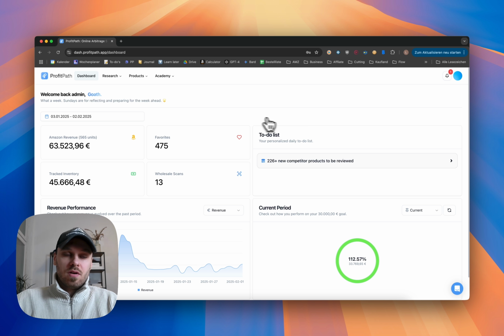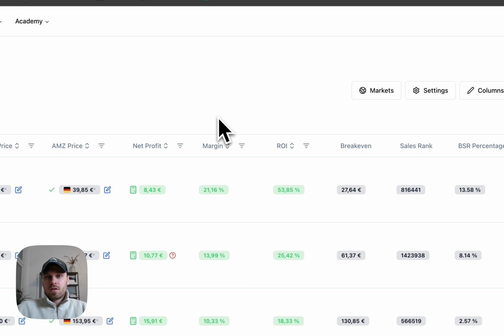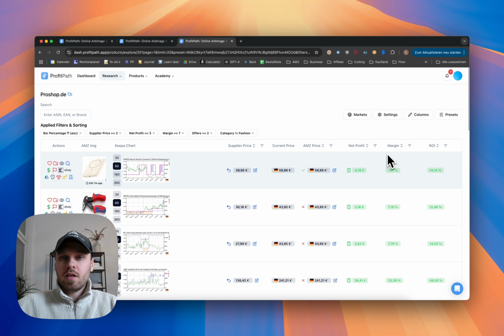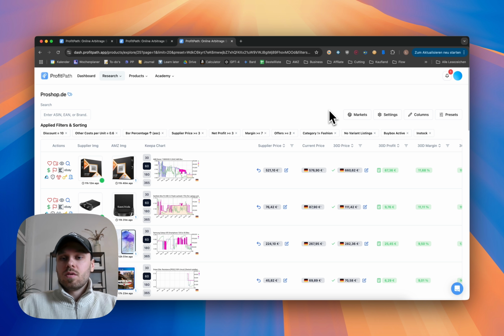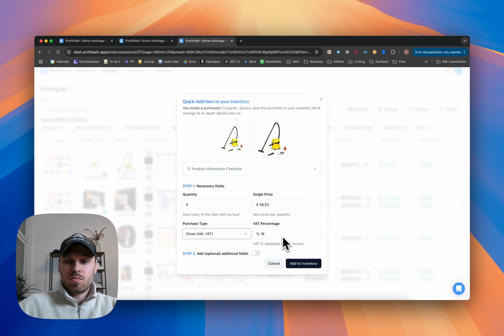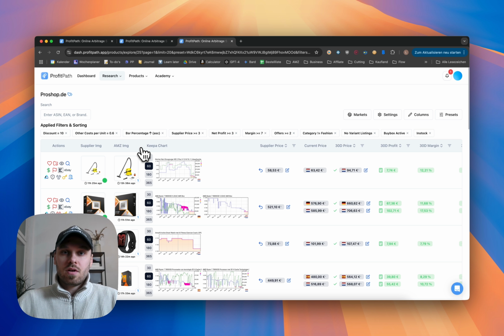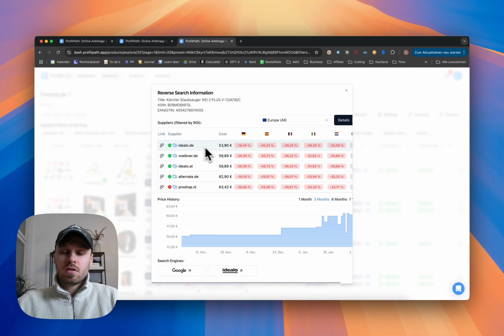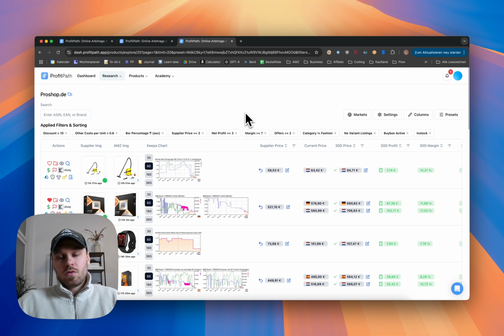Setting Up ProfitPath for Amazon Arbitrage (Step-by-Step Guide #1)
In this video, we’re going through the entire ProfitPath Software more deep, showing you how our dashboard looks like with certain To dos, how our sourcing table works and how we make sure to find the best leads with our Online Arbitrage Software Profit.

Timetable for the video:
00:00 - 00:30 | Welcome
00:30 - 01:25  | Our Dashboard Review
01:25 - 10:30 | Our Sourcing Table explained
10:30 - 11:30 | Deep Search
11:30 - 12:00 | Track Purchases
12:00 - 12:30 | Mismatches
12:30 - 13:00 | Ebay, Kaufland, ArbitrageOne Checker
13:00 - 14:15 | More Actions explained
14:15 - 14:48 | Image Comparison
14:48 - 15:10 | Keepa Chart
15:10 - 16:30 | 30D Average Price
16:30 - 18:30 | Reverse Search
18:30 - 19:00 | Search Bar
19:00 - 20:30 | How to do Research with ProfitPath
20:30 - 20:52 | End

*Why Choose ProfitPath?*
ProfitPath is designed to save you time and effort by automating the product research process. With its powerful features and intuitive interface, you can quickly identify lucrative opportunities and make data-driven decisions that enhance your Amazon business.